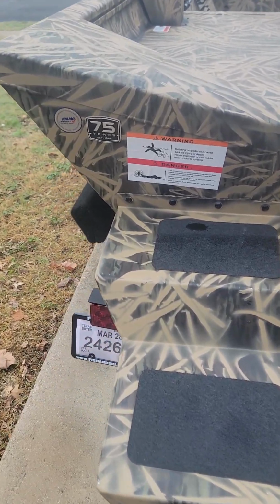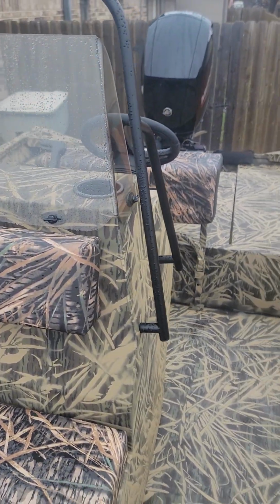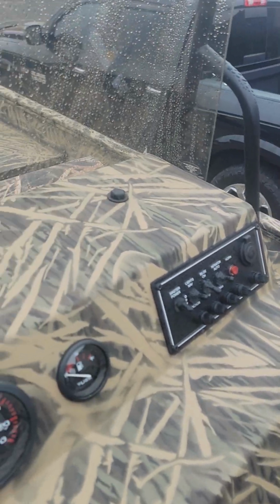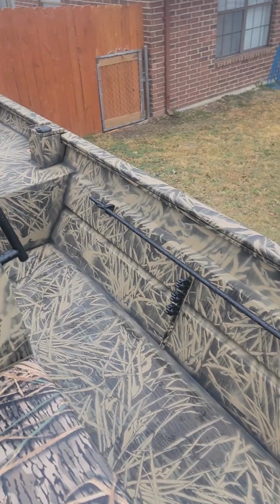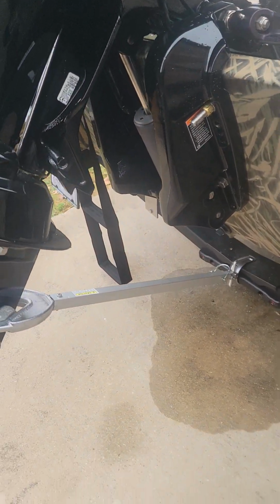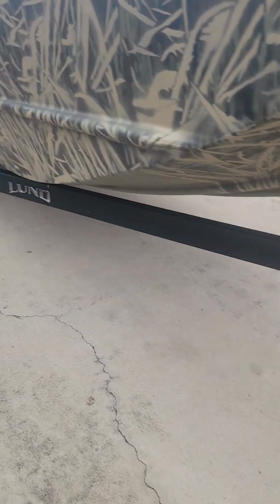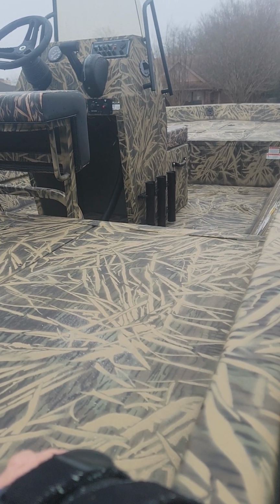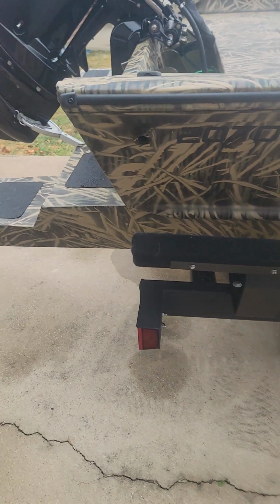Lund Predator 2070 CC 1st impressions Part 2 (2023 model)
2023 Lund 2070 cc